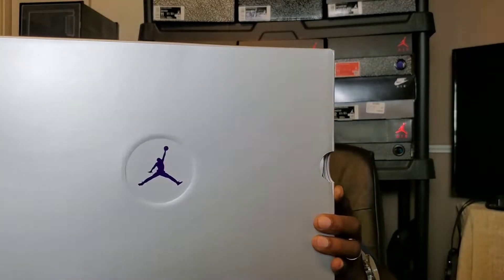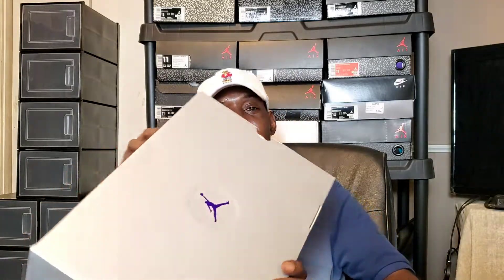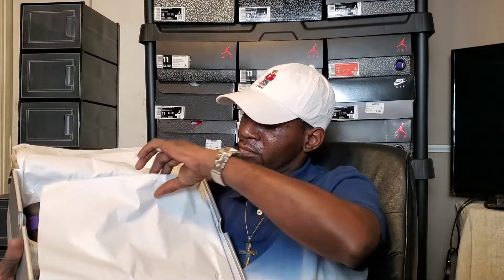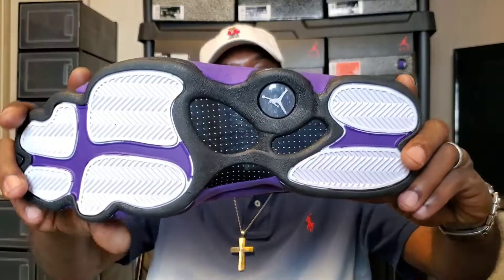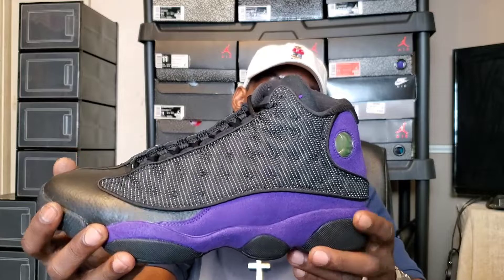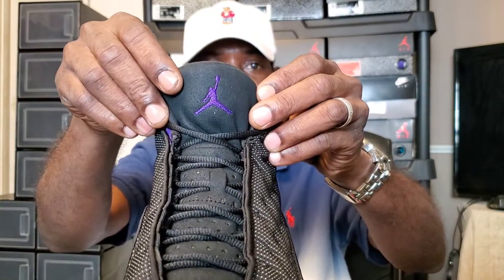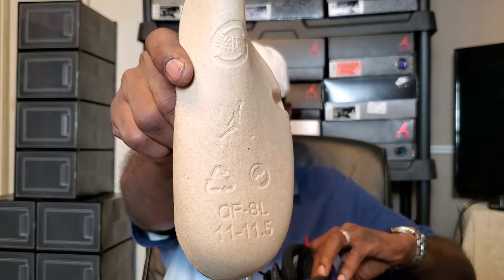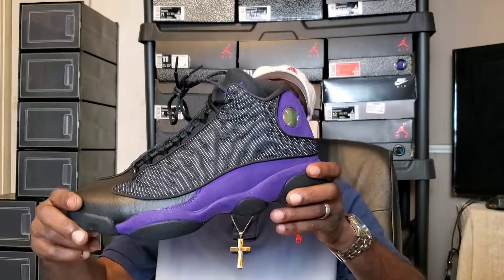Drop Day Saturday!!!! Did Yall Copp?? or Sleep??!!!🤔🤔🤷🏾‍♂️🤷🏾‍♂️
Drop Day Saturday pickup review!!! Air Jordan 13 retro "CourtPurpleBlack"!!!😃👍🏾💪🏾💯💯💯